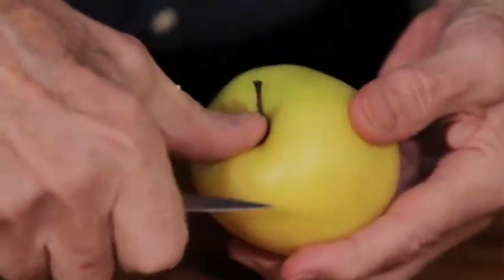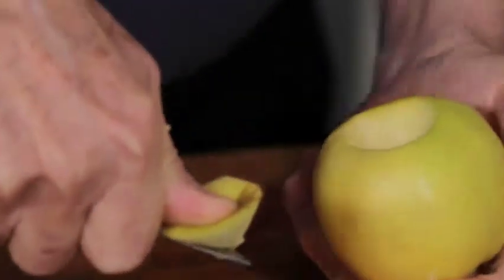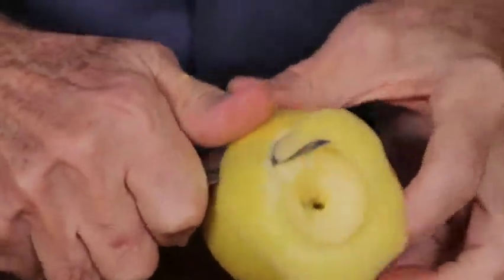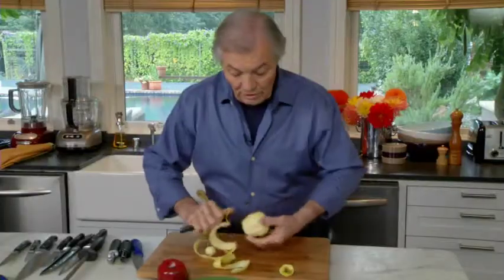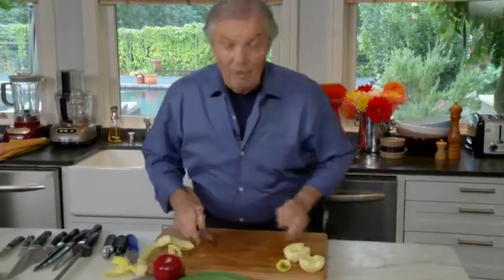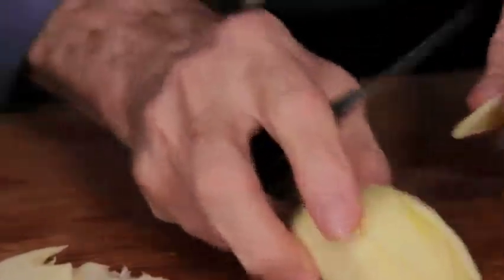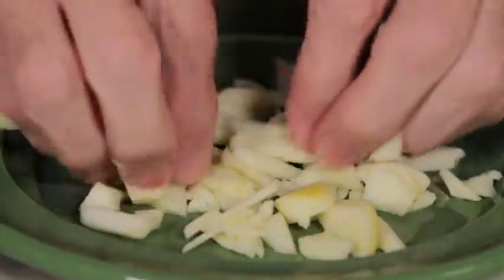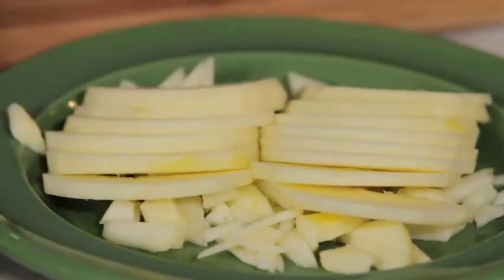01 Peeling, Coring, and Slicing Apples